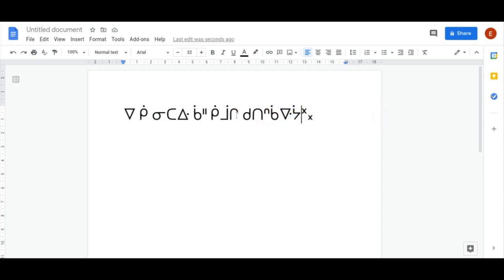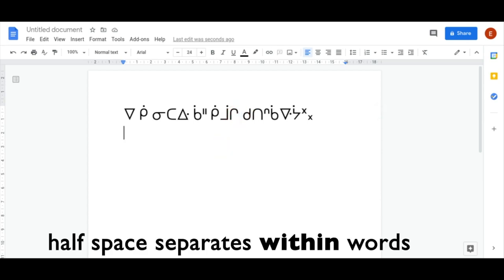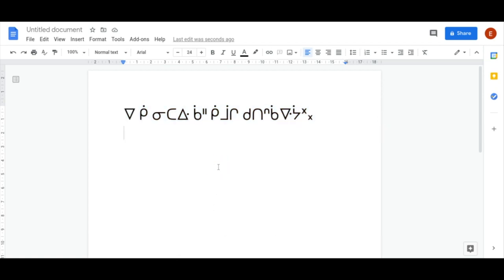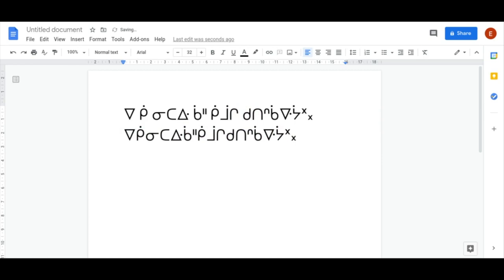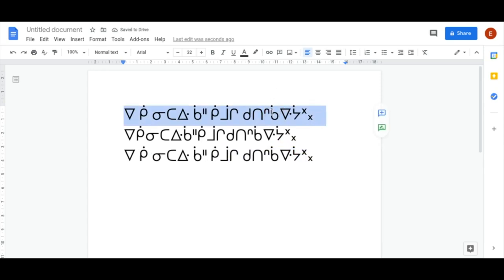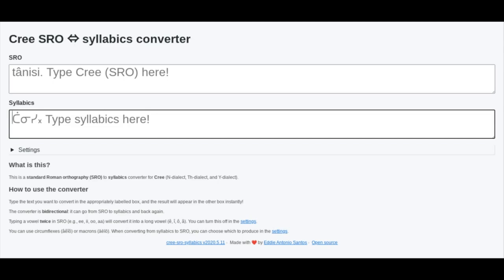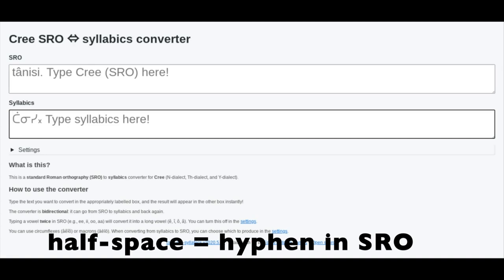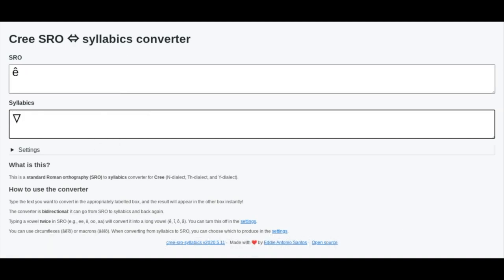Using Shift+Spacebar to insert a half space in Syllabics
How to use the half-space in the Cree syllabics keyboard for Chrome and Chromebook.

The half-space can be typed by holding down the Shift key when pressing the spacebar. The half-space separates components (morphemes) within words. The half-space in syllabics directly cooresponds to the hyphen in SRO